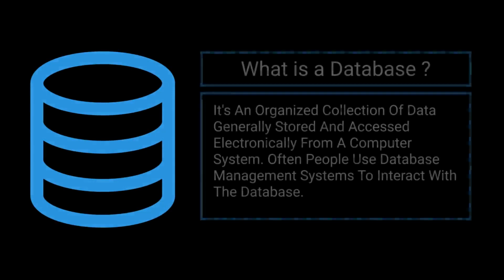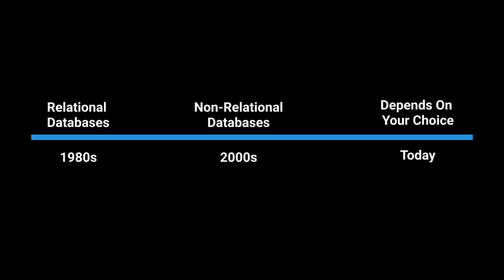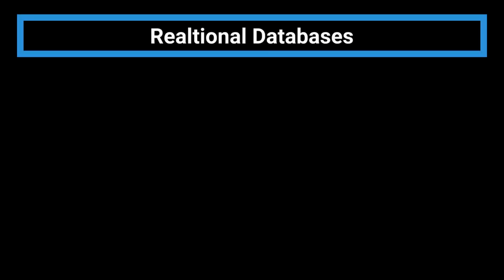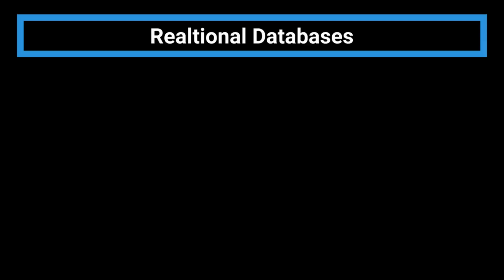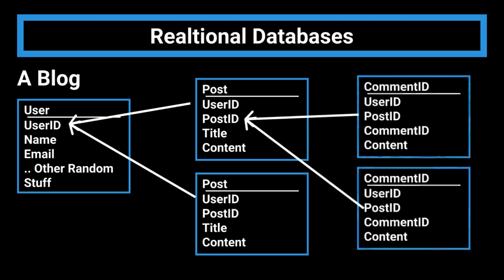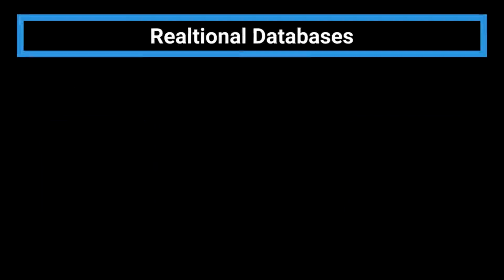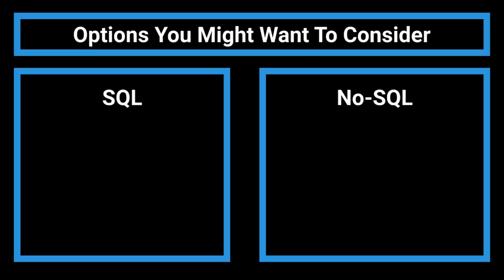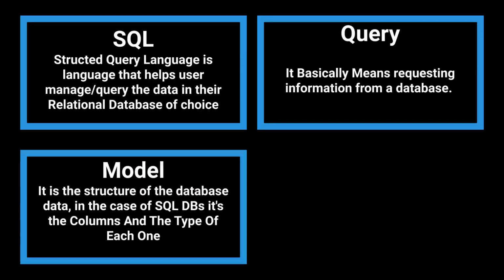Databases In 5 Minutes